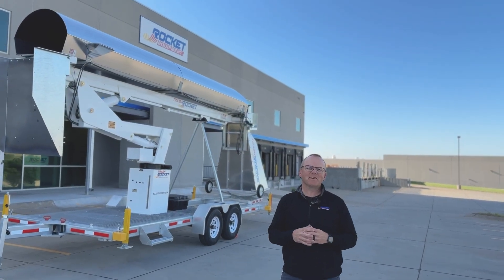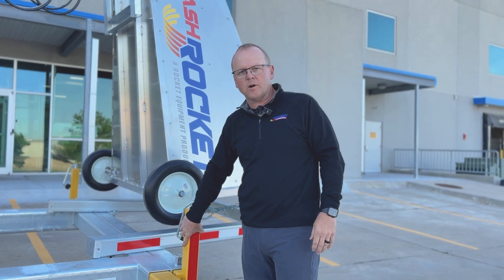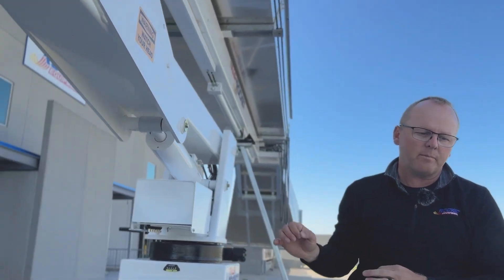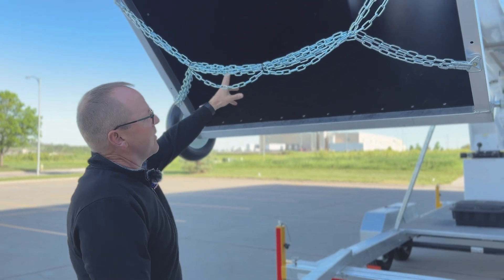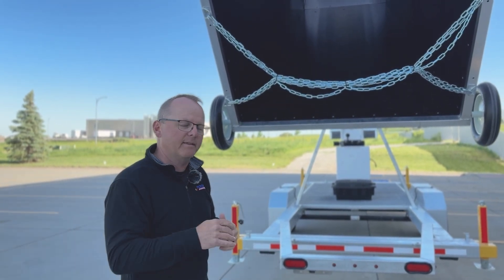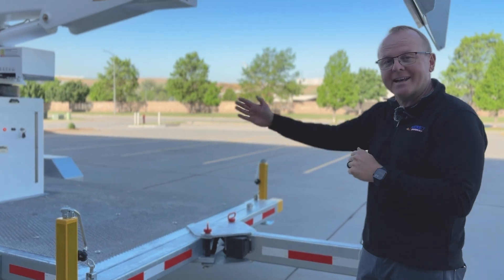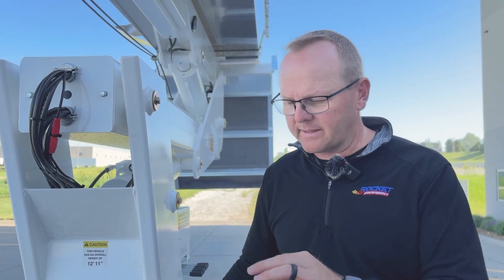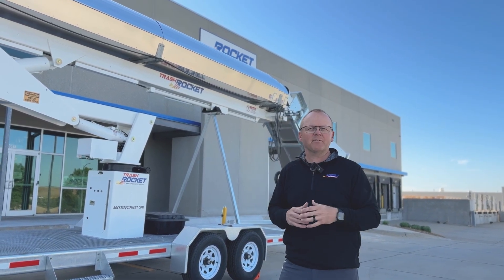Trash Rocket TR-5000 Demo Walkaround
Rob takes us on a ground-level walkaround of one of the Trash Rocket TR-5000.

The Trash Rocket TR-5000 is a commercial-grade trash chute designed to expedite the removal of roofing materials and construction debris from your job site. The capability to extend to different work areas minimizes the labor required during the removal or demolition process.

Reach out to set up a demo of the Trash Rocket on your next job site!

0:00 Welcome!
0:27 What is the Trash Rocket?
0:45 Trailer Specs
1:12: Outriggers
1:54 Power and Runtime
2:49 Upper Chute and Liner
5:14 Lower Chute
6:14 Jobsite Flexibility
7:27 Maintenance and Storage
8:36 Schedule a Demo